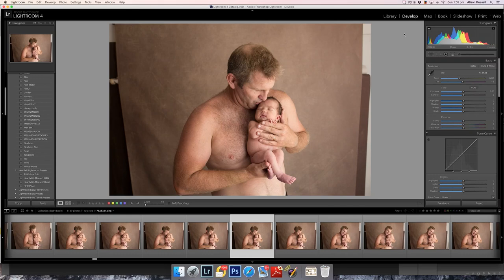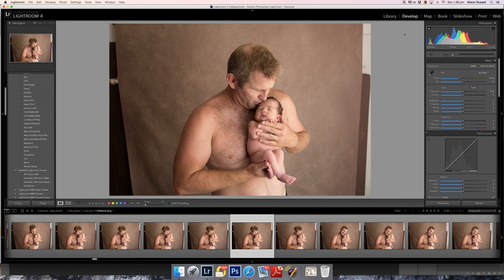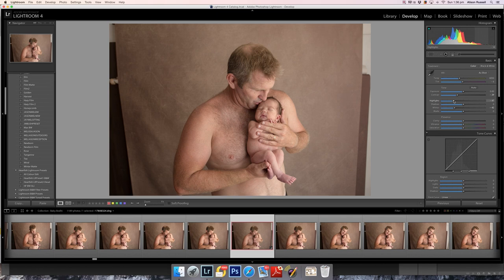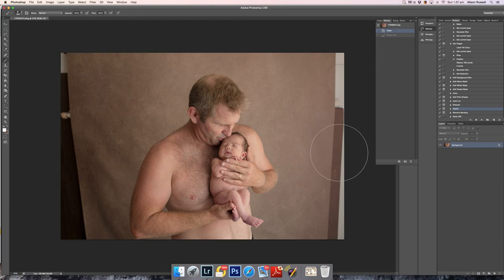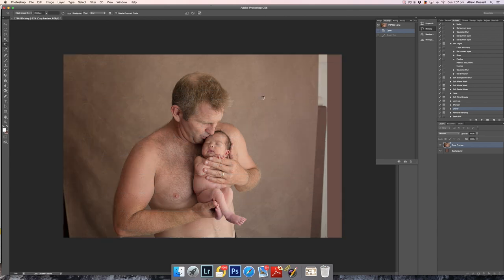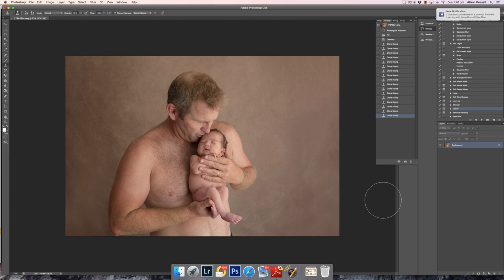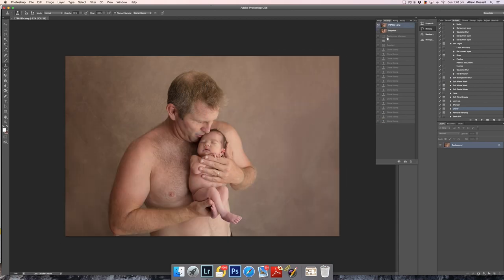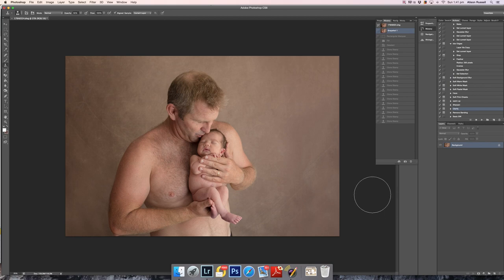Extending Backgrounds in Photoshop| Beginner Level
This may be basic for some, but certainly very helpful for those starting out in Photoshop. Photoshop is so complex and even nine years or more of using it, i continue to learn new techniques.